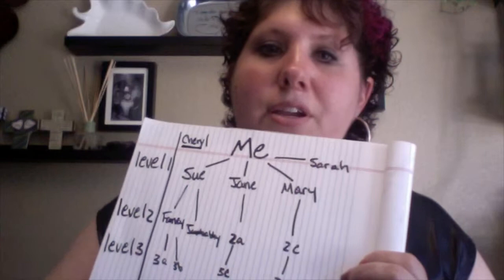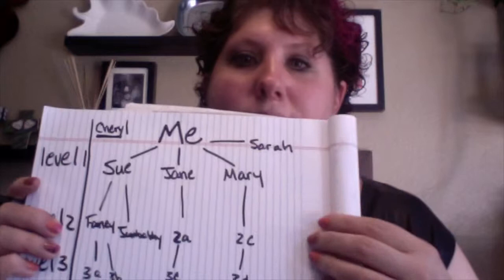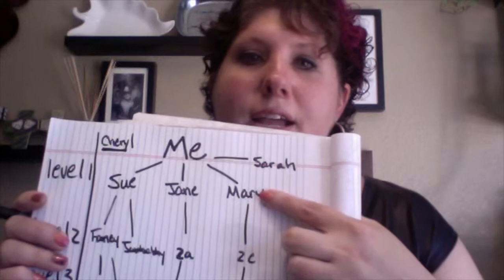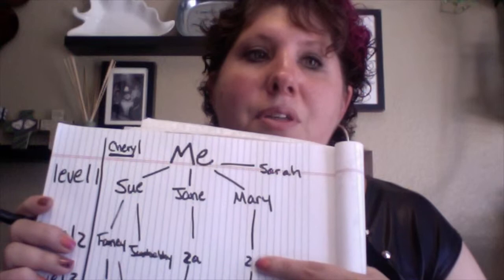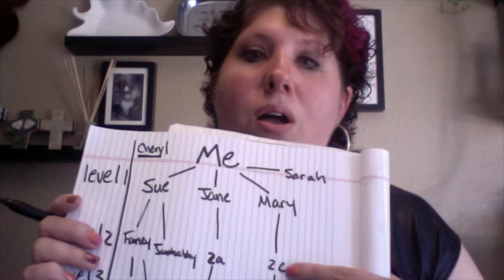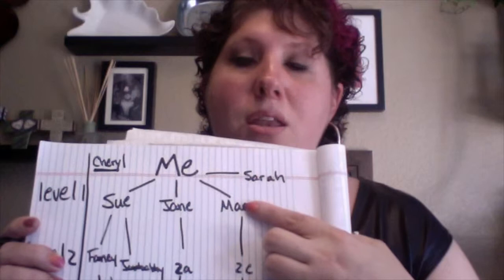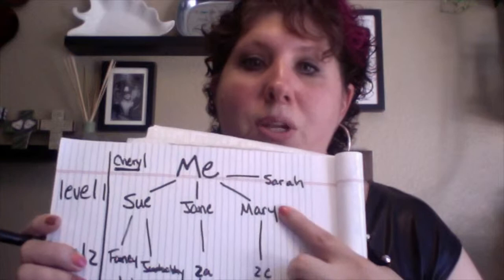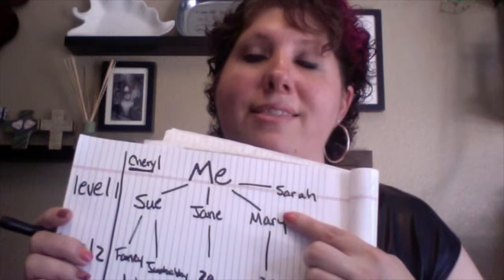Jamberry Compensation Guide